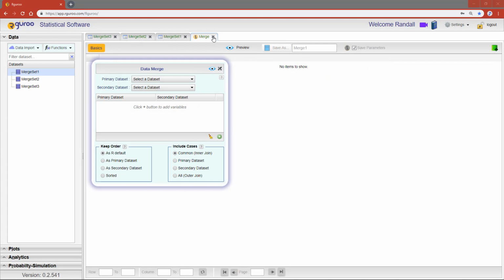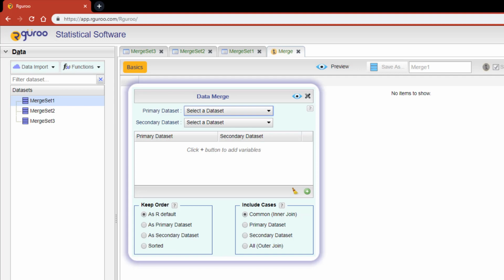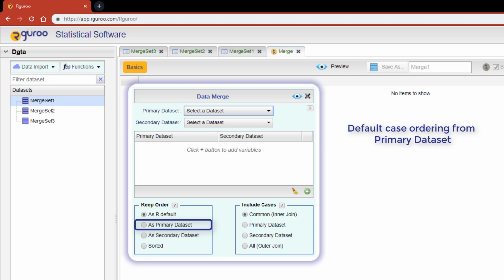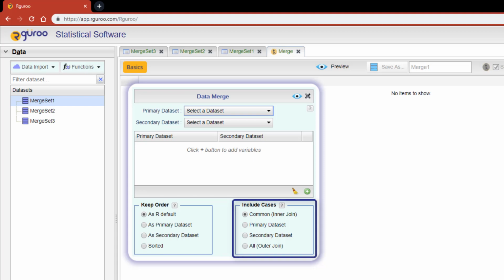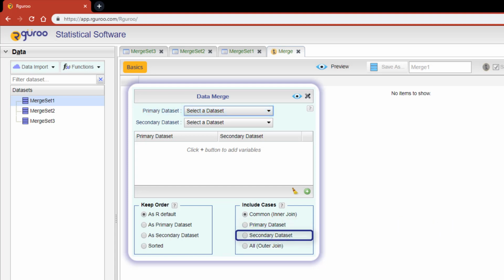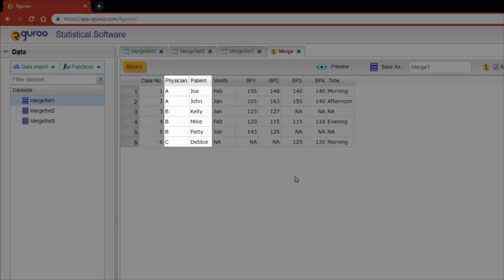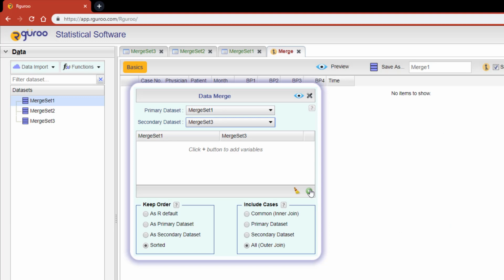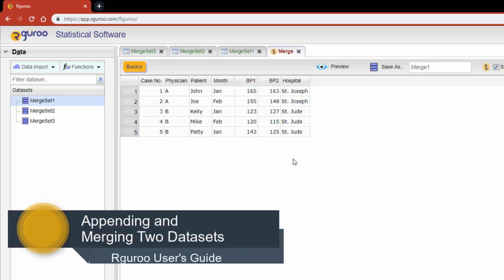Merging Datasets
This video shows how you can use Rguroo to merge two datasets.